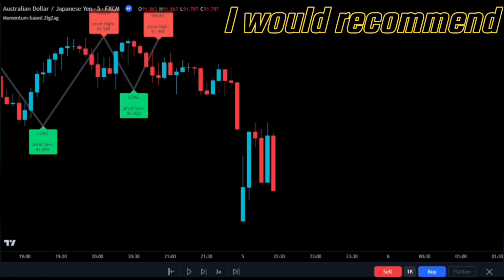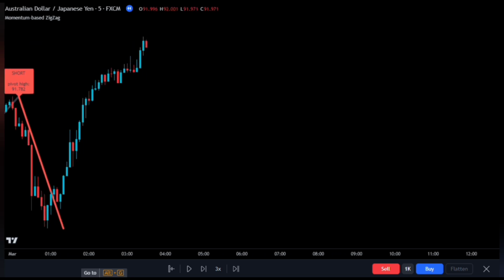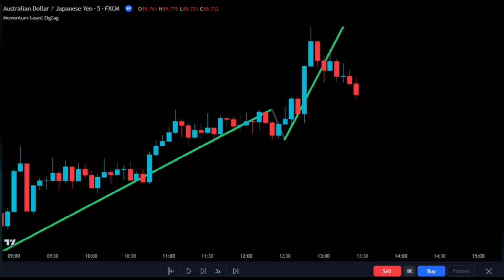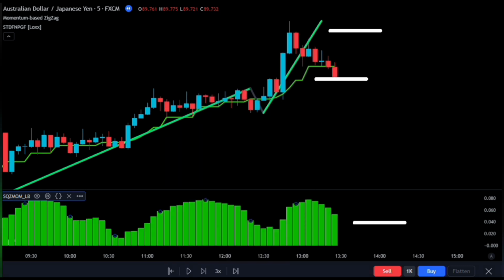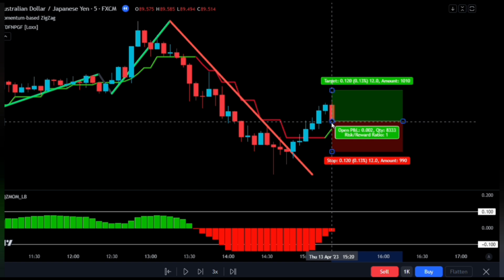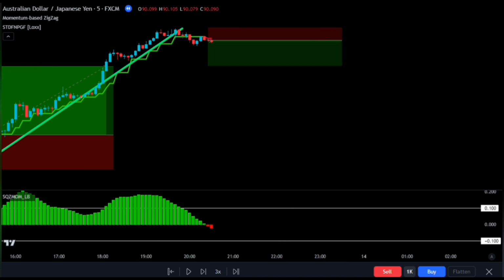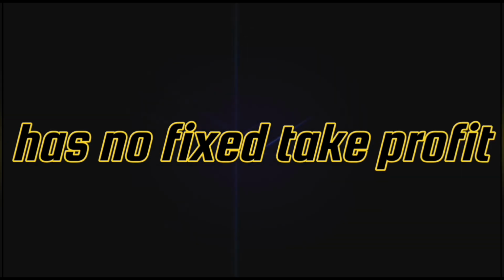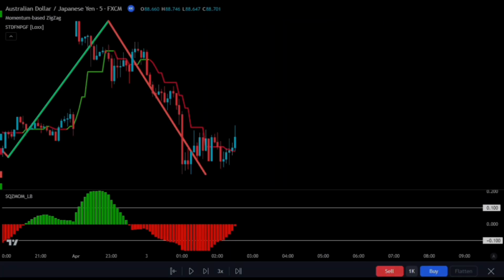The Ultimate Trading Strategy that Made Me $100,000 - Forex, Stocks, Crypto.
In this video, the presenter shares their incredible trading strategy that helped them scale up their account to an astonishing $100,000. They will reveal every detail of the strategy, including the precise indicators, settings, and risk management techniques they used. The Momentum-based Zig Zag, the STD filtered, N pole Gaussian filter by loxx, and the squeeze momentum indicator by Lazybear are the indicators that the presenter uses to make trades. They emphasize that the Momentum-based Zig Zag is one of the best zigzag hunters with accuracy and absolutely non-repainting. In this video, they will explain how to use these indicators, and the exact presets that need to be followed for each one. The presenter then goes on to explain how they identify valid buy and sell positions and manage their risk by splitting their total risk into two trades. The video is a must-watch for traders who want to take their trading to the next level and finally put an end to their losses in the markets.

Maximize your profits with ChatGPT's top-performing forex and stock market trading strategies. Our cutting-edge trading bots, including the ChatGPT strategy, are designed to help you make money in any market condition. Our 5 minute trading strategy, scalping strategy, and day trading strategy provide the best possible results for traders looking for quick profits. With our 100% winning strategy, you can be assured that you are making the right trades. Whether you're a beginner or an experienced trader, our no-nonsense forex and crypto trading strategies will help you succeed. Learn how to scalp on a 5 minute time frame with our best scalping strategy and take advantage of the opportunities available in the fast-paced world of forex trading. Use TradingView or MetaTrader to implement our scalping forex and scalping trading strategy on a 5 minute chart. Don't miss out on the best crypto strategy available to maximize your profits in the volatile crypto market. Start trading today with ChatGPT's best trading strategy and reach your financial goals.